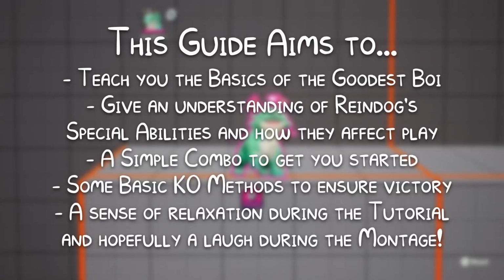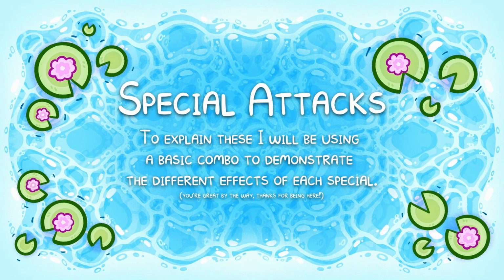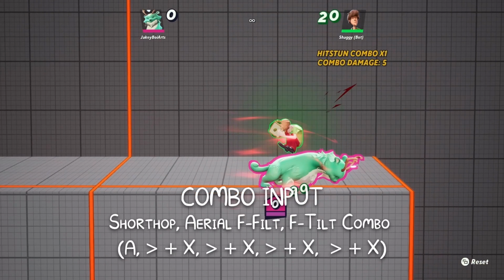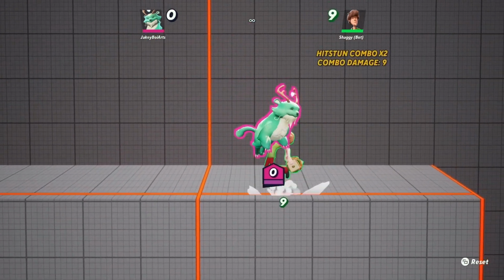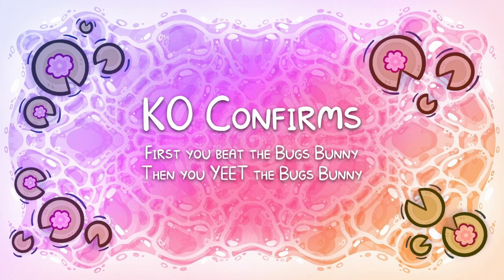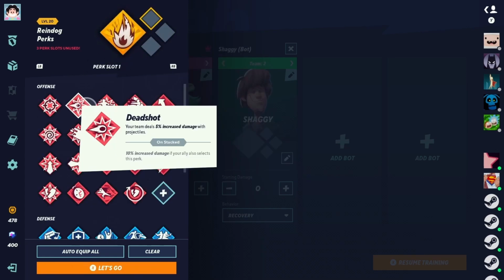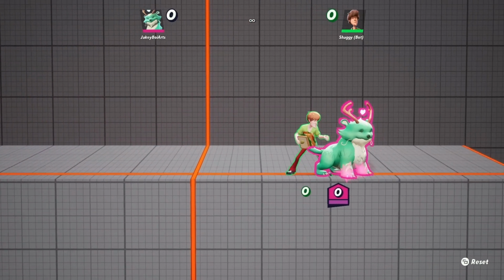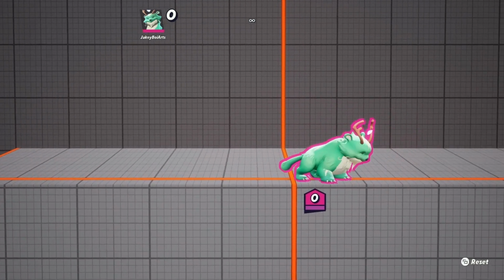A Cozy Guide to Reindog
Teaching myself new techniques to play, and edit was really neat and if you have any tips I’d love to hear some in the comments. If you appeared in the video during the montage, sorry I guess. (not sorry.)

If you enjoyed this content, consider supporting - if you can! 💕

Editor 📼
Jakey

Thumbnail 🎨
Jakey

Music Attribution 🎶
Owenngcs (Intro Lofi Music)
Qumu (Outset Island Remix during Tutorial, and all music during Montage)

You read this far? Neat!
What do you call a large dog that meditates? Aware wolf.